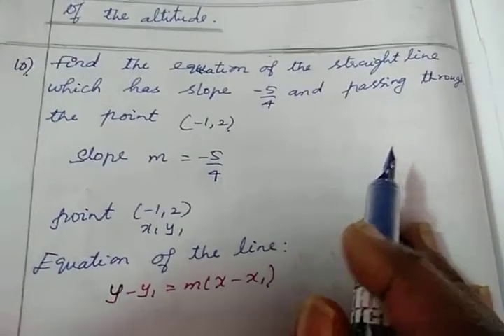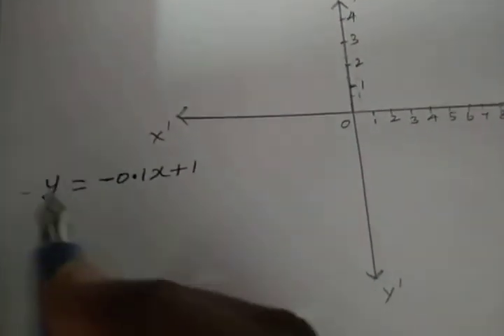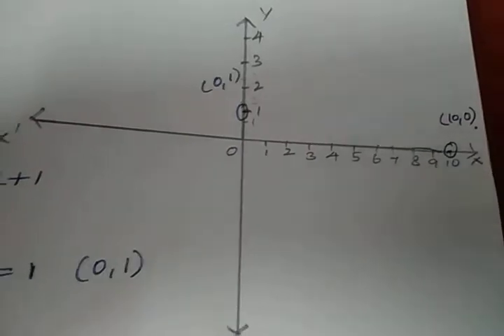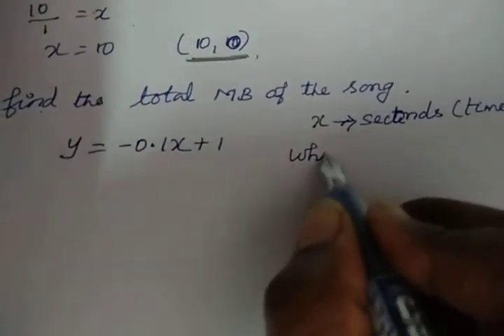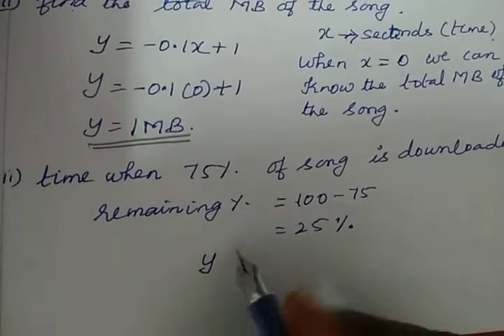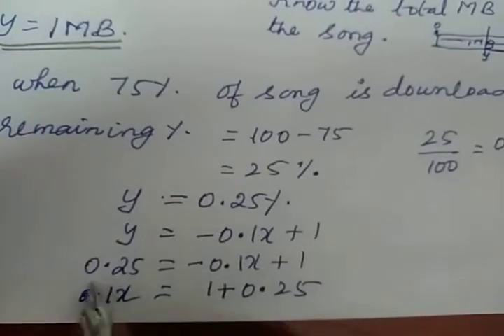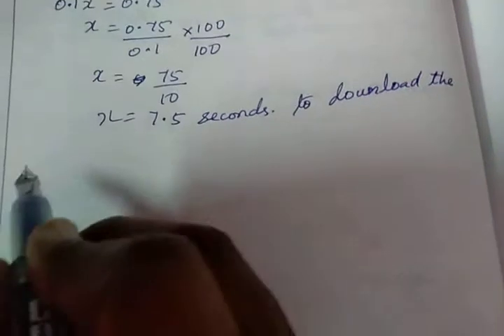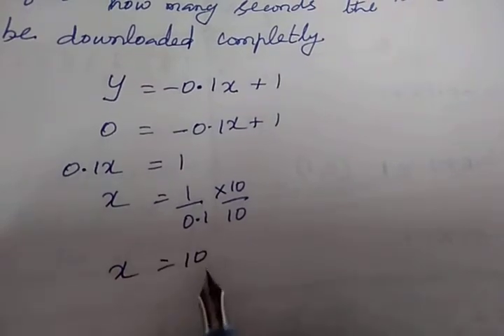class 10, Ex.no 5.3, Sums 10, 11. Samacheer Maths.